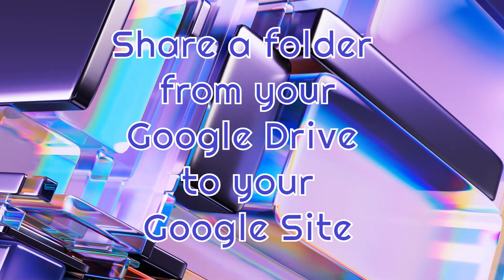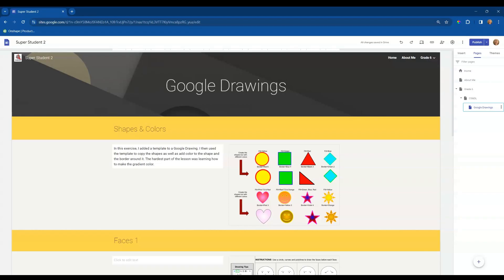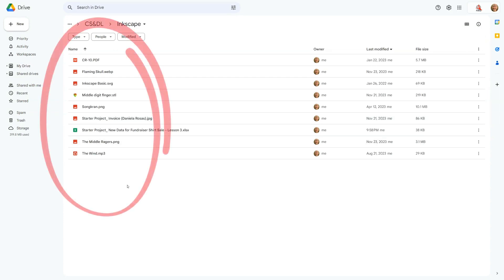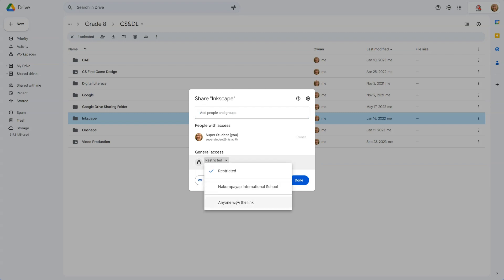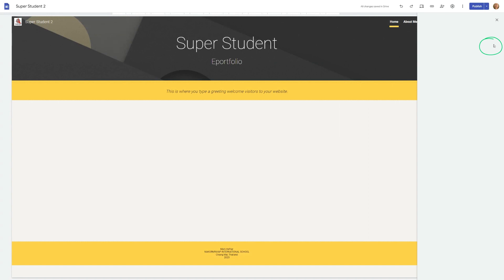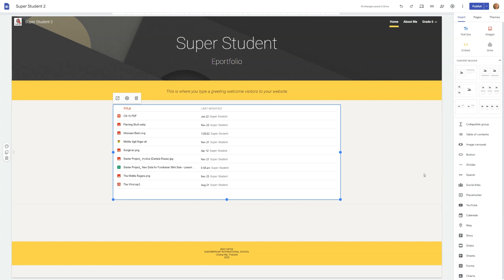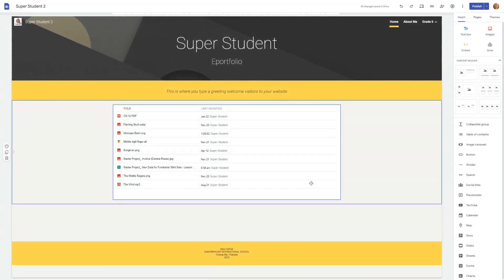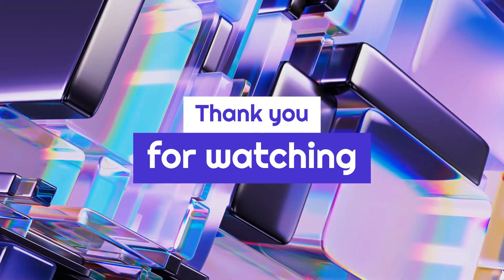Share a Folder from your Google Drive to your Google Site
This video was made with Clipchamp. The content added and edited by me. The script was created by ChatGPT. Follow this link to see my prompts.